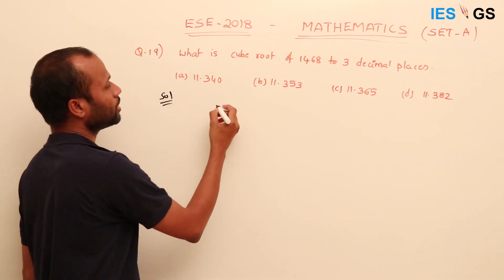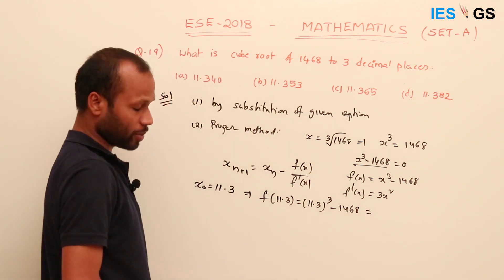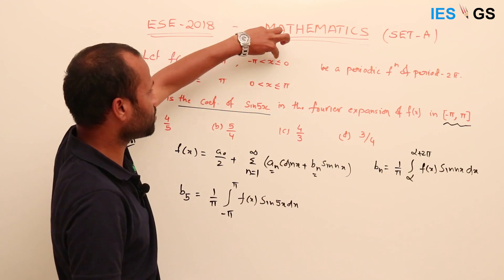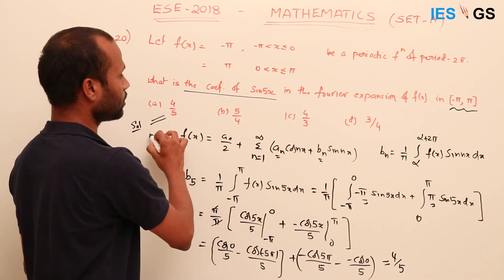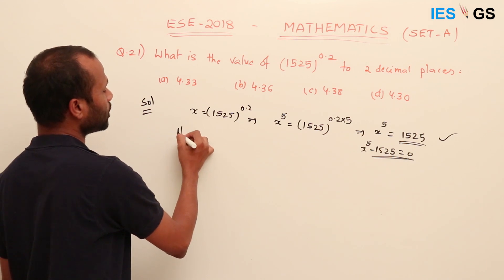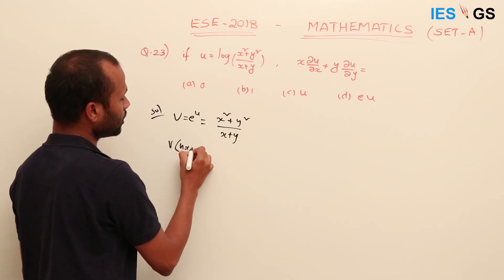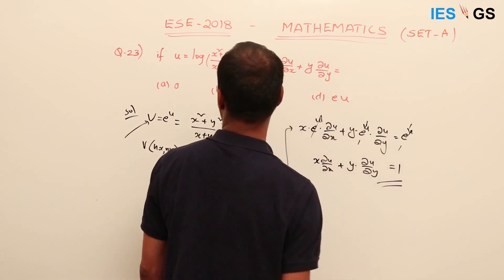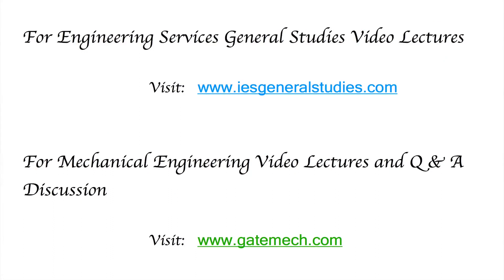2018 Mathematics || UPSC ESE GS Solutions (4 Qs) || Part 2